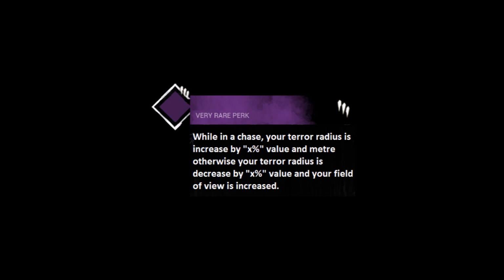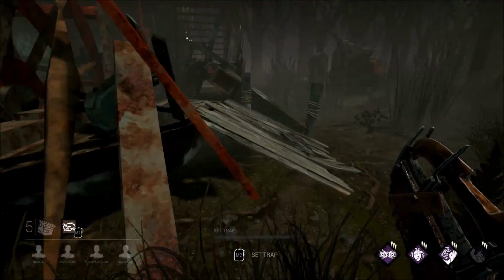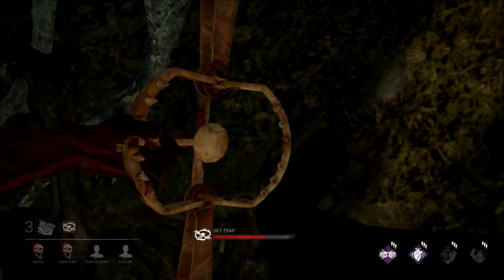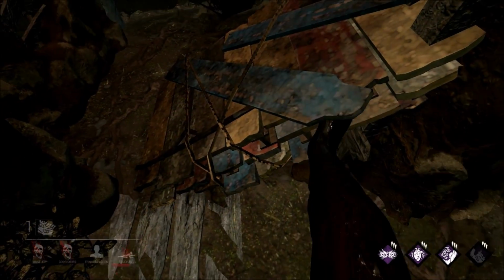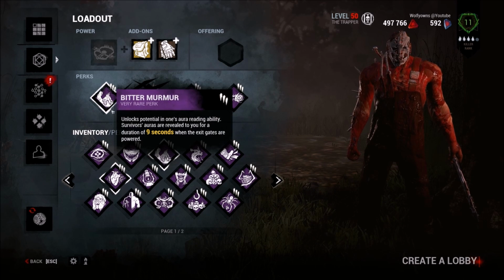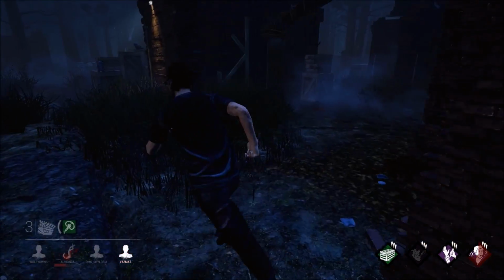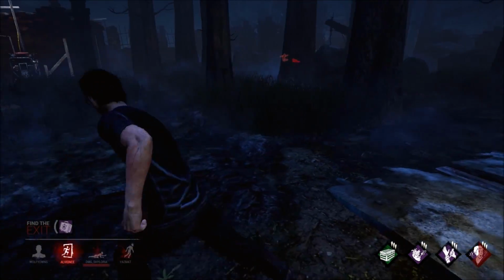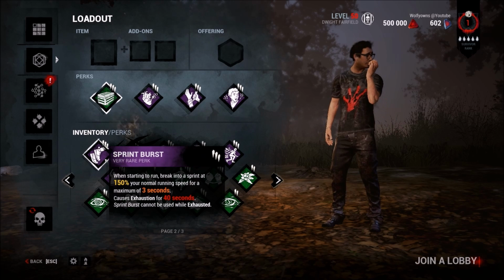New DLC Killer Perk Leaked + R.P.M - Ep.101 [Dead By Daylight]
It's Monday! Time for some more Random Perk Monday!

Song: Dead by Daylight Theme